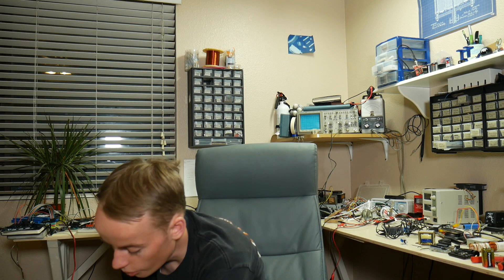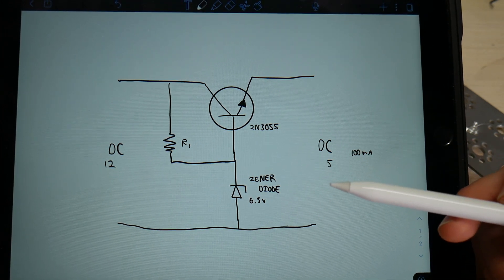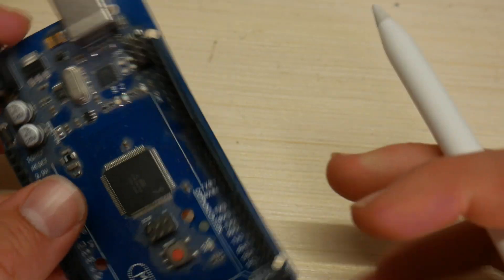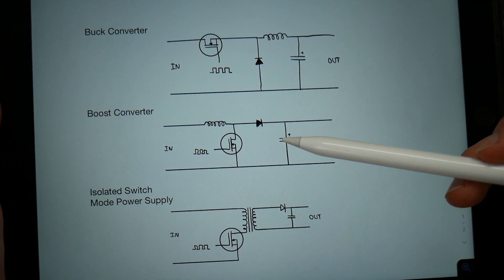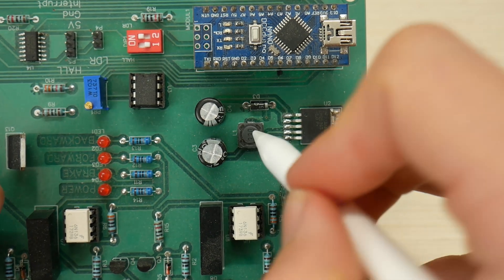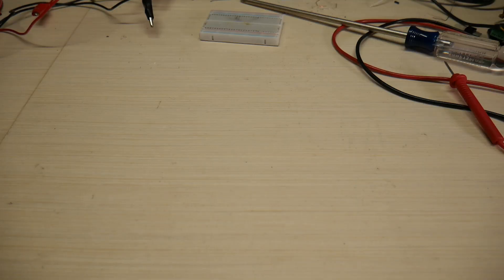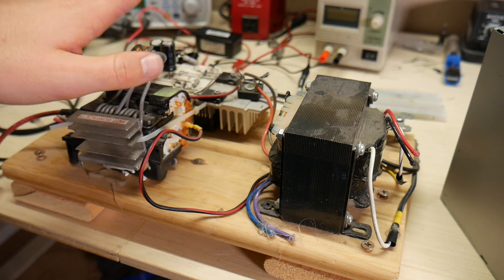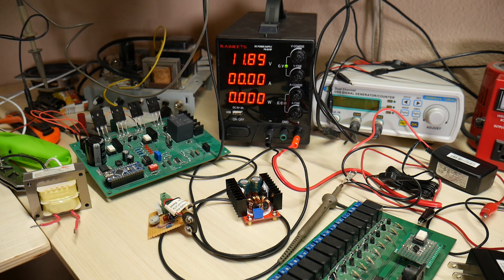Linear vs Switching Power Supplies: How they work and which one to use(With Kaiweets Power Supply)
Enjoy the video and put any questions in the comments!

Buck Converter:

Boost Converter:

LM317 Regulator:

Assorted Linear Regulators: